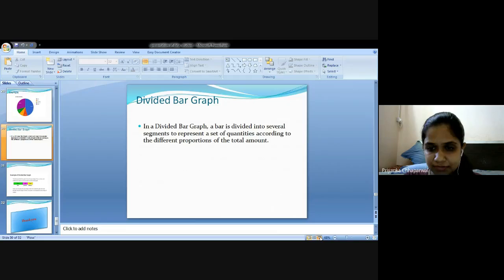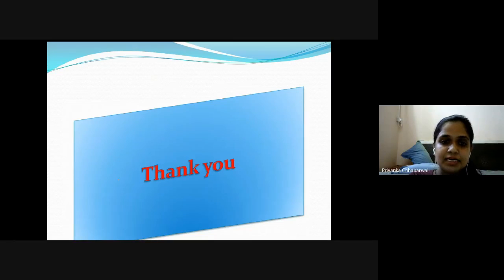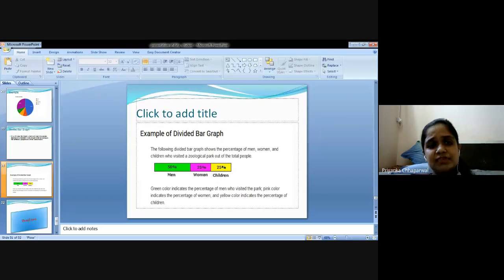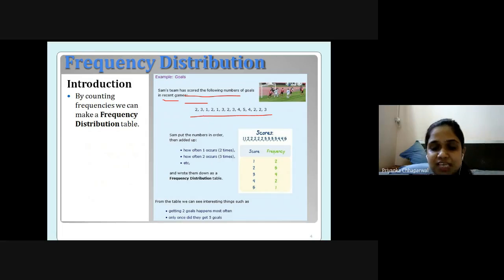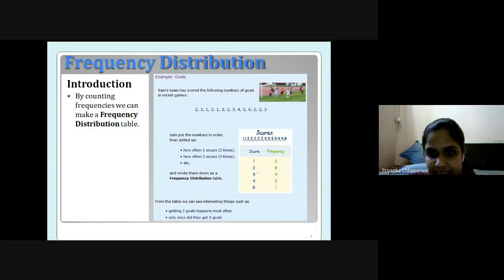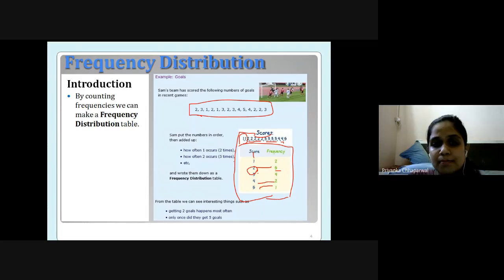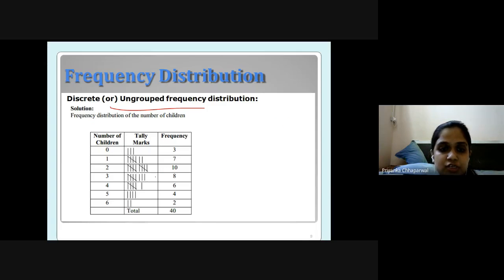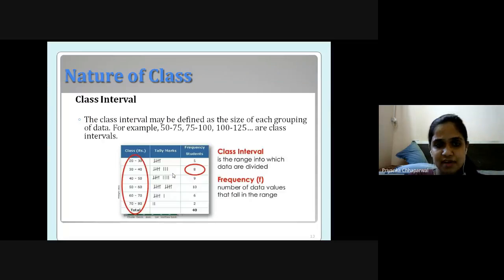BBA 103_ Business Statistics-Lecture 10- Prof. Priyanka Chhaparwal